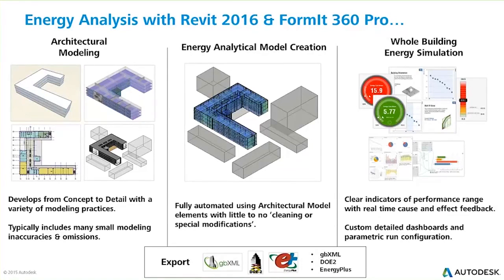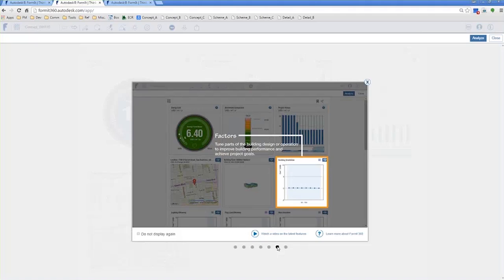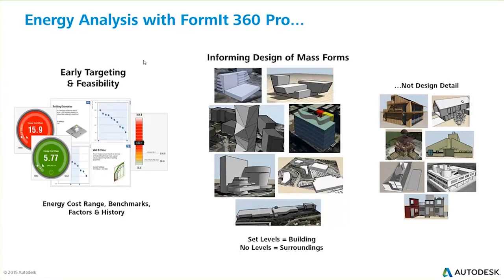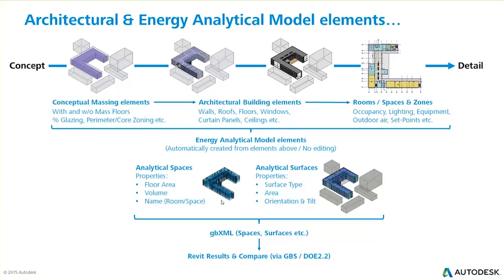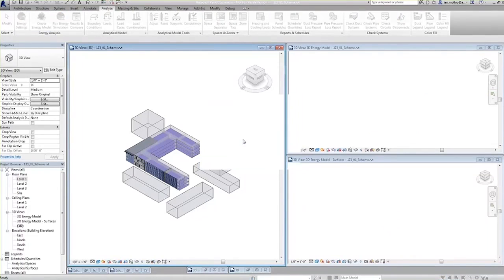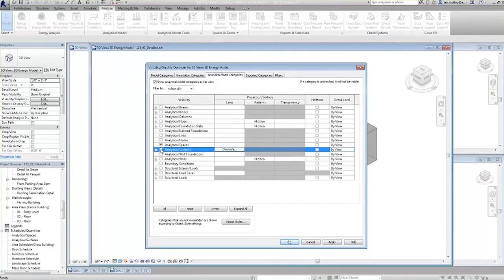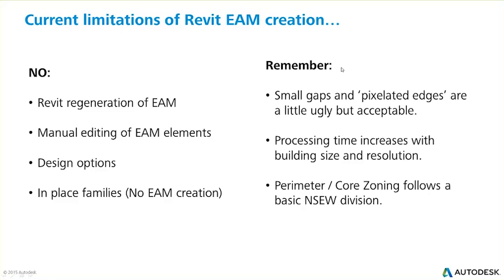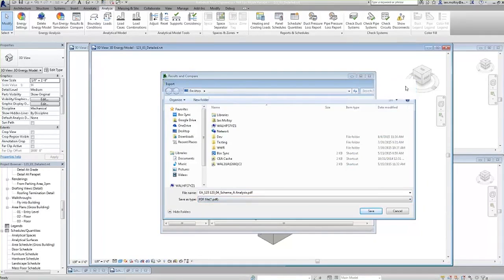Energy Analysis for Autodesk Revit 2016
Review our recorded webinar as we give you an introduction to Energy Analysis for Autodesk Revit, with a focus on a new feature in Revit 2016 that makes Energy Analysis easier, faster, and more reliable than ever before.

In this webinar, you will gain unique insights into the energy and environmental performance of buildings at any stage in their lifecycle, an invaluable tool to help deliver higher performing buildings more cost effectively, and with greater certainty.

This webinar will focus on:

• Energy Analysis features and workflows in Revit 2016
• The new Building element Energy Analysis feature in Revit 2016
• Live demonstration of the software on a number of worked examples